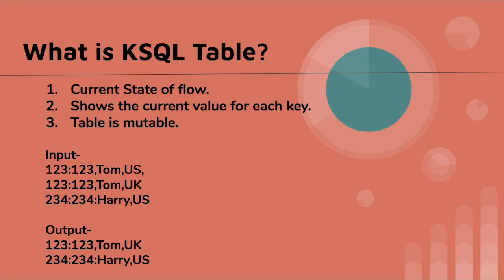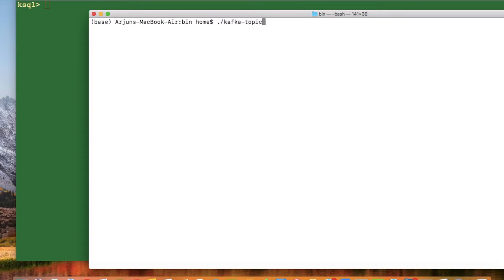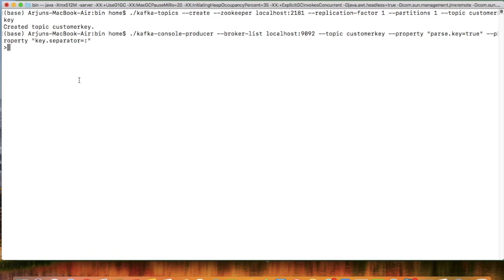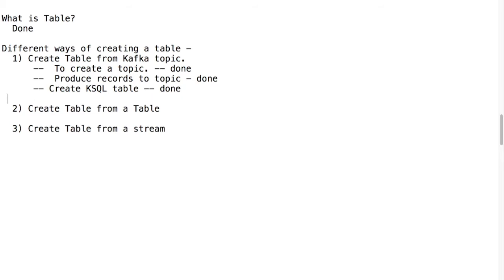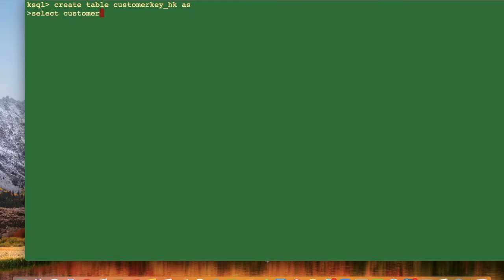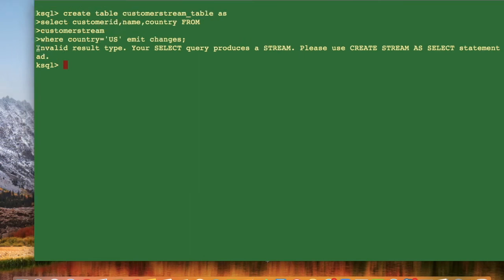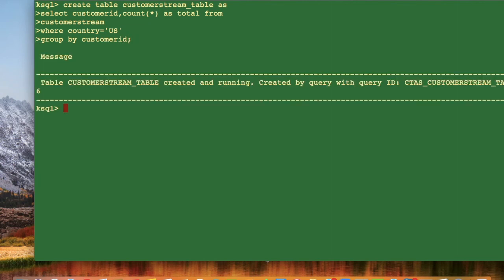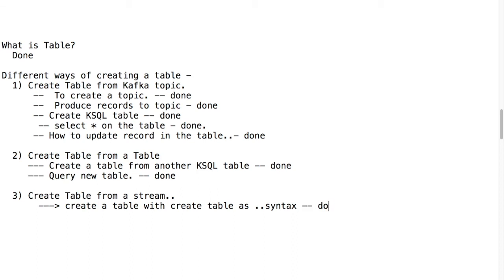Kafka KSQL Tutorial Series - Part 3 : Learn different ways of creating KSQL Tables.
This is third video of  KSQL Tutorial series which covers KSQL Table creation and related operations.